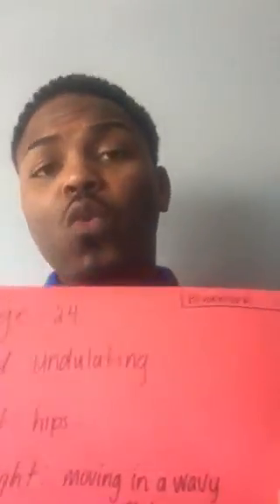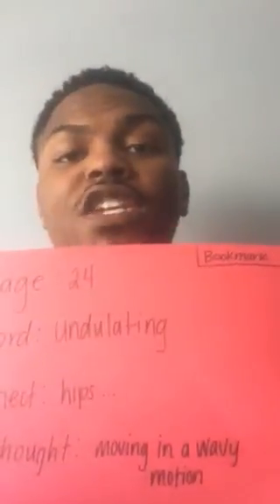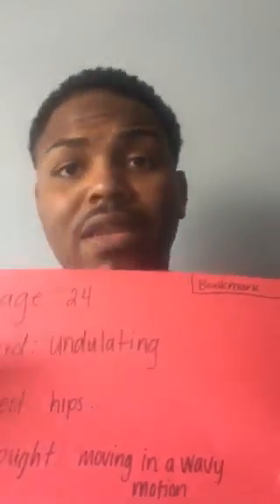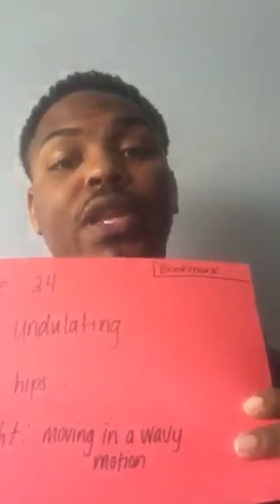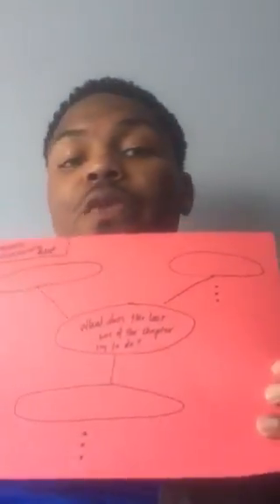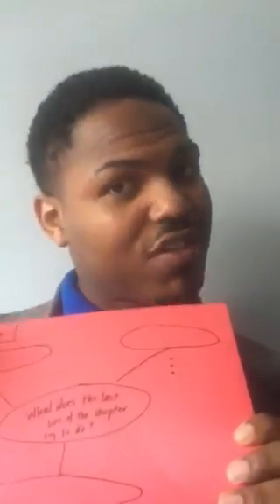For students, 3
Need a little help with the readings? Here are some strategies.